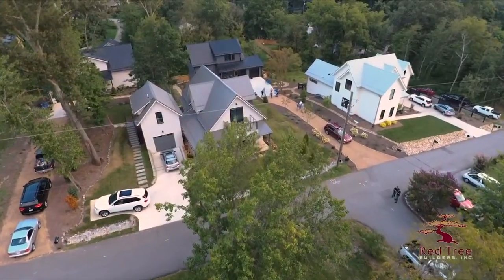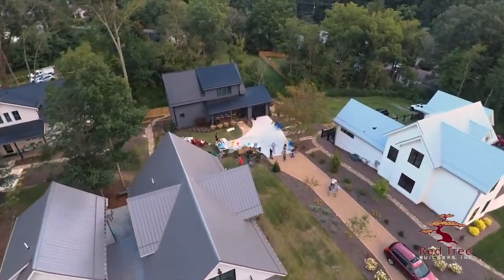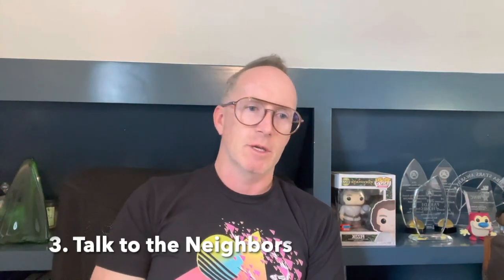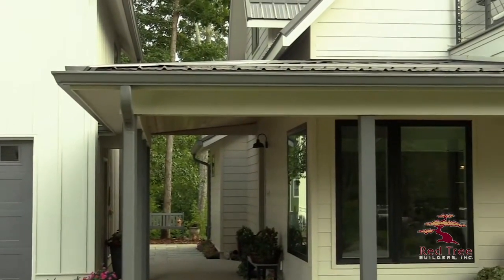Secrets to Help You Find Land to Build On | Building a Custom Home in Asheville, NC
It can be difficult to find the perfect site for your new home. Here are some are some helpful tips to keep in mind when you're searching for the site of your next home. Brandon shares best practices when it comes to deciding on a lot - what to look for and how your builder can help. As 2022 comes to an end we have been planning our content for the next year, let us know in the comments what you'd like to see more of, what kinds of questions do you have about the custom home building industry? Would you like to learn more about what it's like building in Asheville, North Carolina? Let us know!